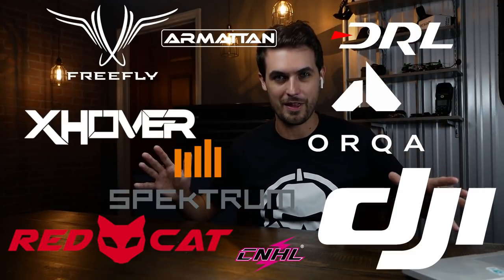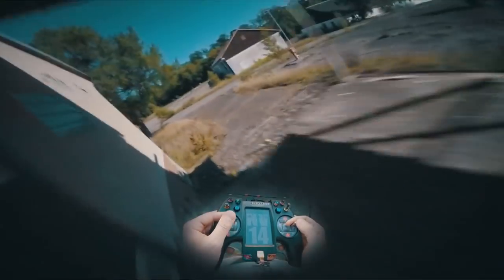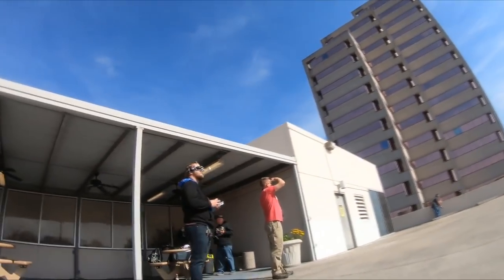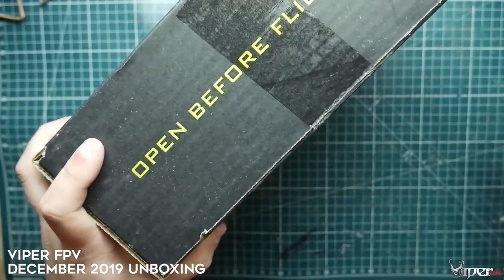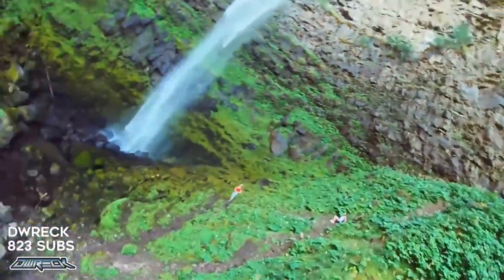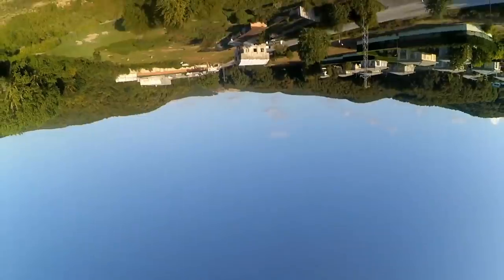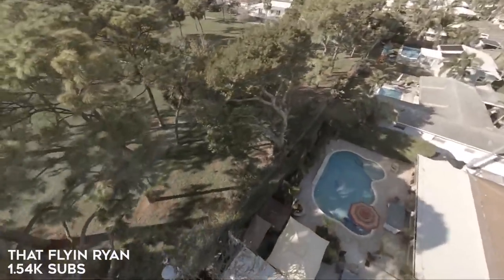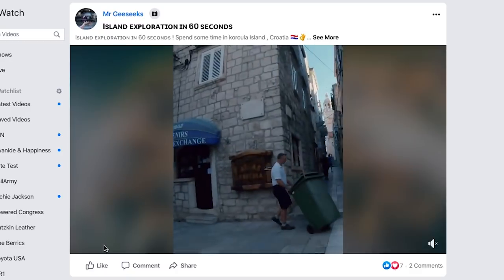Community Spotlight! December 2019 R01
The Community Spotlight is back! What better way to finish off the year than with a celebration of all the awesome videos that you, the community, make! Be sure to check out the videos linked below!

My new favorite spot -FPV Freestyle- 🎥

Bando In Quebec City: COLA FPV

Firsts!

First Time Diving a Building

Rusty Bando + FIRST MATTYFLIP [FPV DRONE FREESTYLE]

FPV Cinematography - CRA3 Aerial Cut

Kwad Box Unboxing
KWAD BOX - December 2019 - Unboxing - What Did Santa Bring? WOW!

#232 Coffin racer and micro drone - Castle

Inverted Orbit a Waterfall - iX12 and Chameleon Ti

Armattan Rooster // Big Hole (part 1) // drone freestyle // gopro 5 session

TAYRONA EXPERIENCE ! COLOMBIA 2019

12 Days in the life of a professional FPV Drone pilot